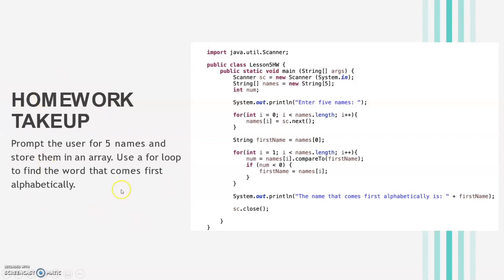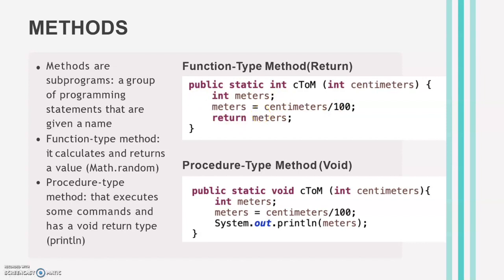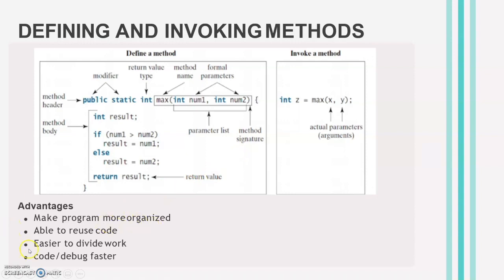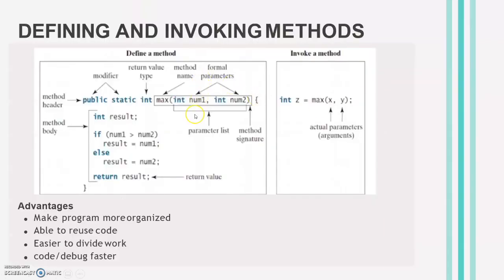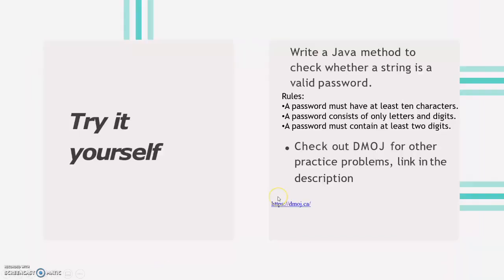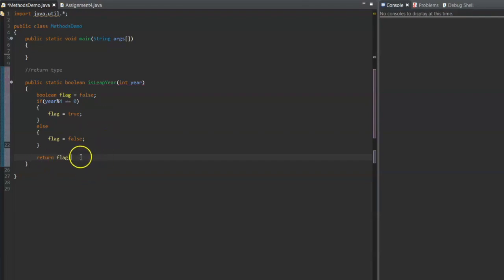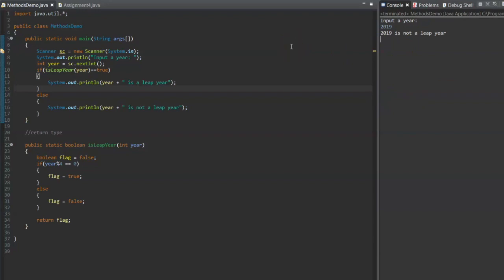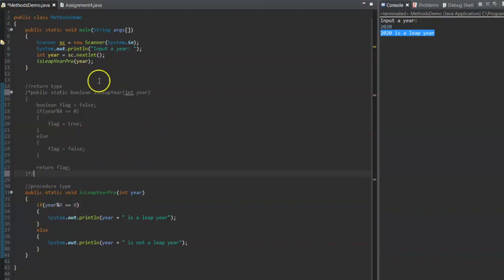Lesson 6: Methods + String/Char Manipulation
Learn about different type of methods, function-type methods and return-type methods, and string + char manipulation in Java!